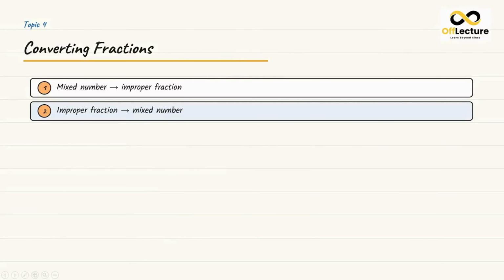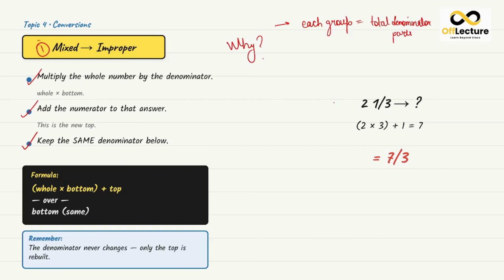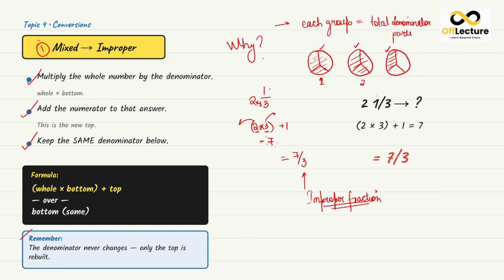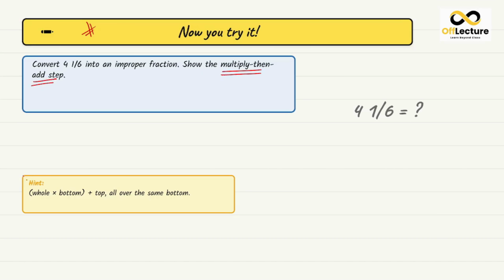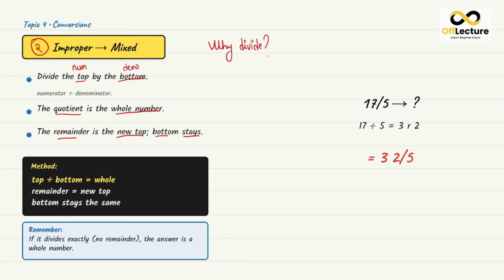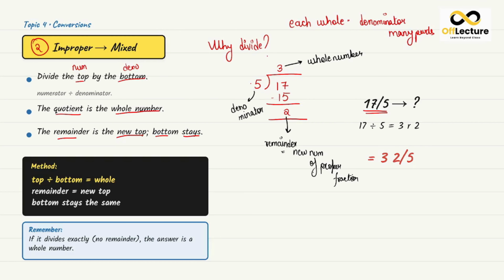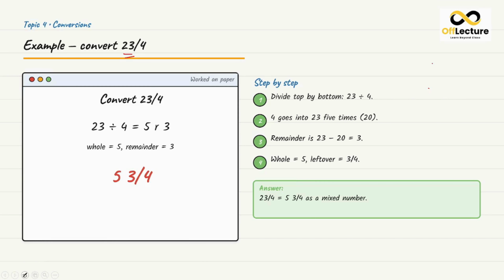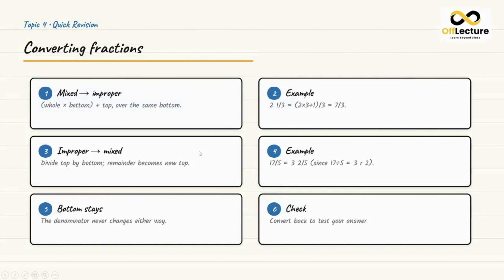Converting Fractions Made Easy | Class 6 Maths Step-by-Step Explanation | Concept & Fundamentals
Learn Converting Fractions in the easiest way with this Class 6 Maths lesson by OffLecture.

In this video, we explain the concept of fractions and how to convert fractions step by step in a simple and visual way. This lesson helps students understand fraction conversion clearly and build strong Maths fundamentals.

This video is useful for Class 6 students, school revision, homework help, exam preparation, and concept clarity.

Topics Covered:
Converting Fractions
Class 6 Maths Fractions
Fraction Conversion Basics
Concept and Fundamentals of Fractions
Easy Maths Explanation
Step-by-Step Fraction Learning